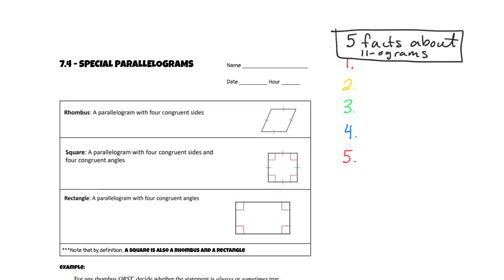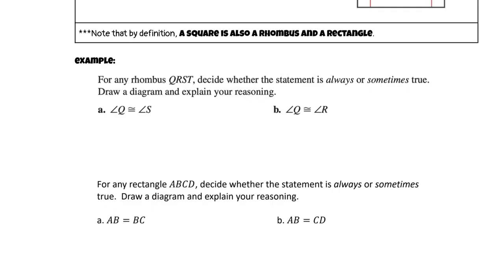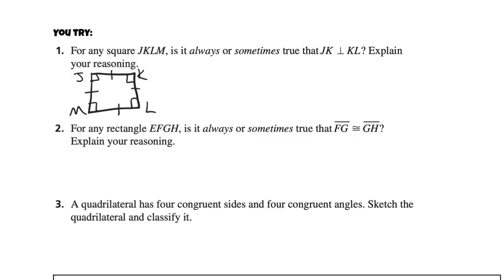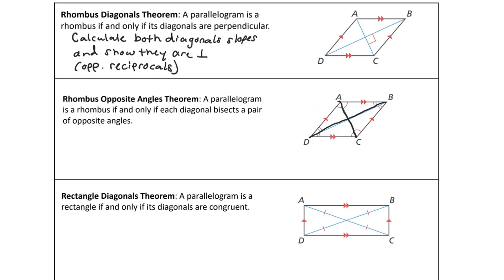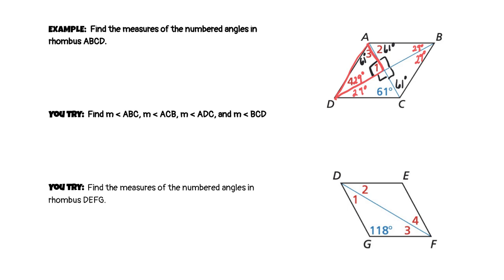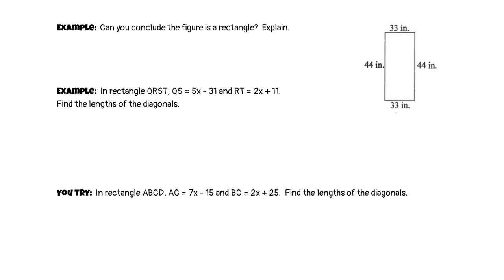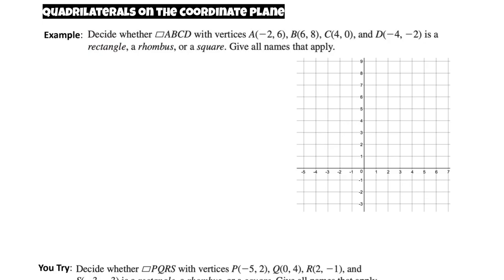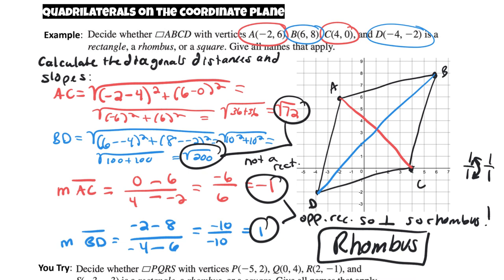GEO NOTES 7.4